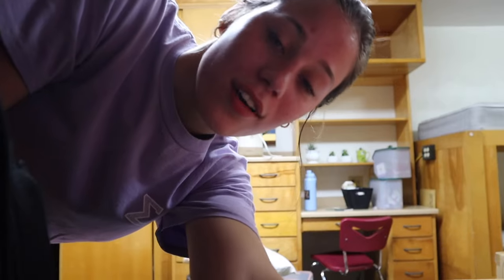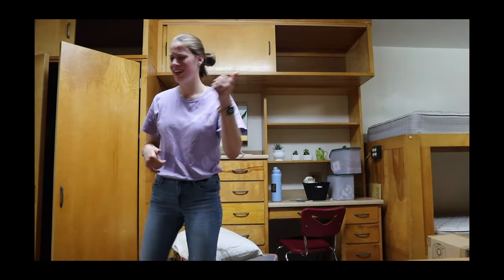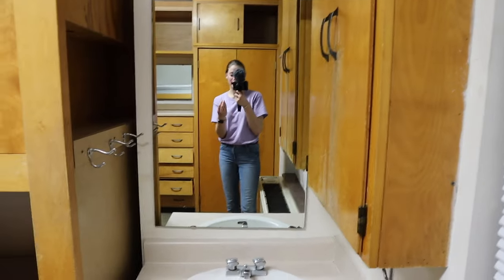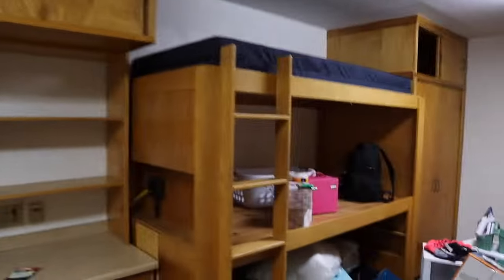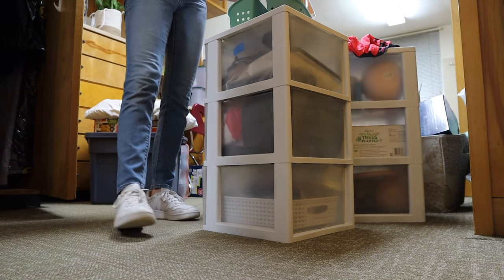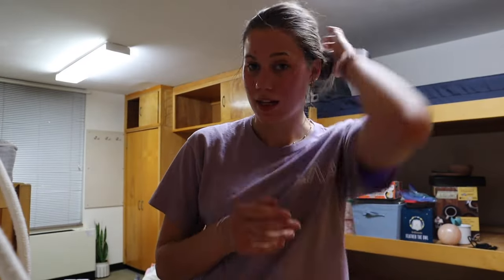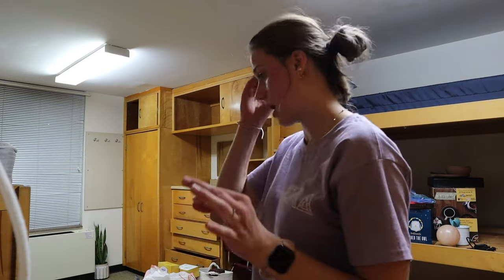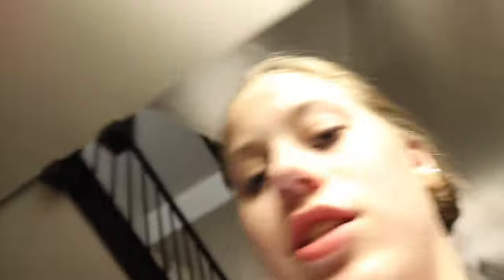Moving into my sophomore year of college at Bob Jones University | college move-in day in the life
Hello Friends!
Come along as I move back into college for my Sophomore year! I hope you enjoy today's short vlog :)

Thank You So Much For Your Support! Don't forget to say hi in the comments!!
                      ~Elise💕

Amazon Favorites:
Black Backpack Purse
Gold/Silver Minimalist Necklaces
Go-to Hair Claws

✨Find all the Essential Oils, All Natural Skincare, and other Young Living Products I Use